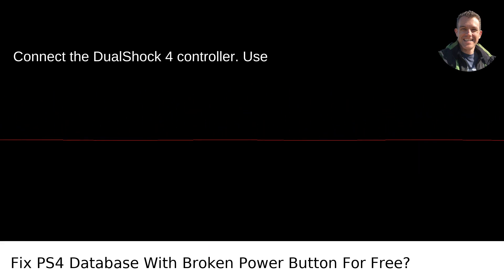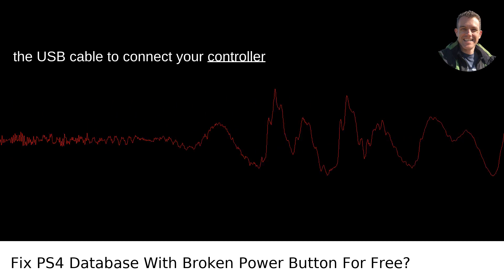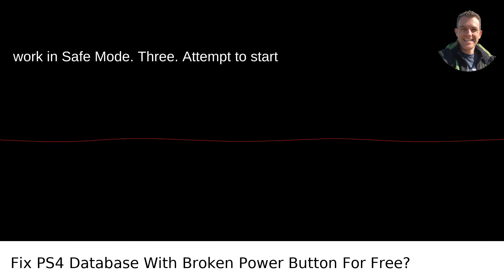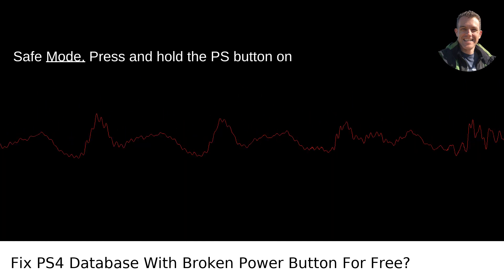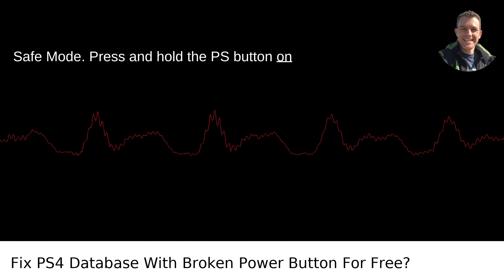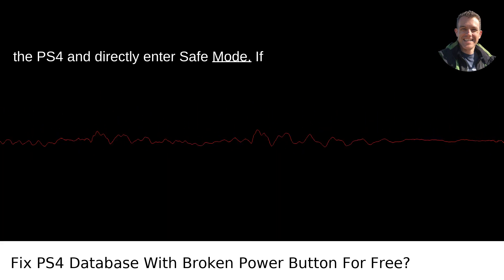No Power Button, No Problem: PS4 Database Fix on a Budget!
I answered this question on Quora My video answer to the question: How Can I Rebuild My Brother S PS4 Database Without A Working Power Button And No Money To Fix It?